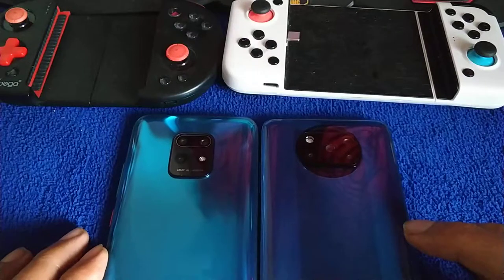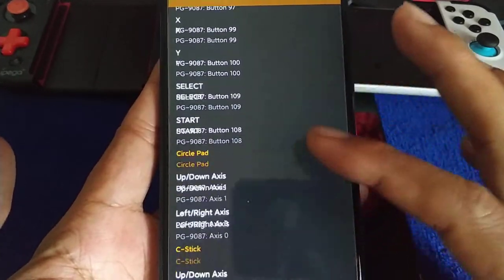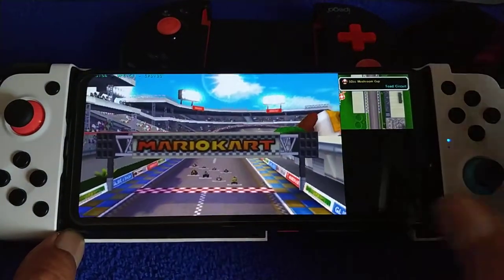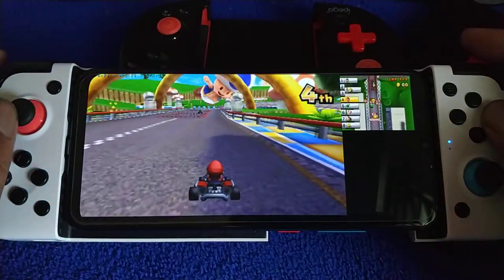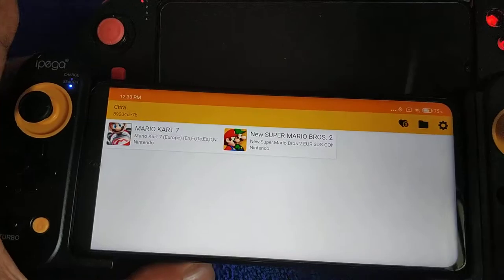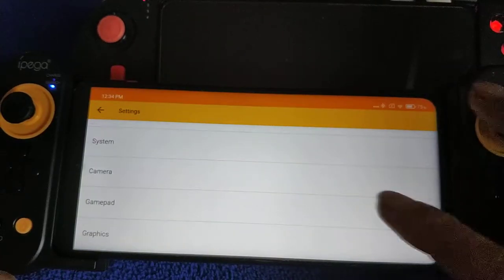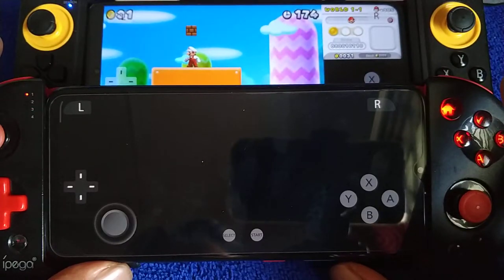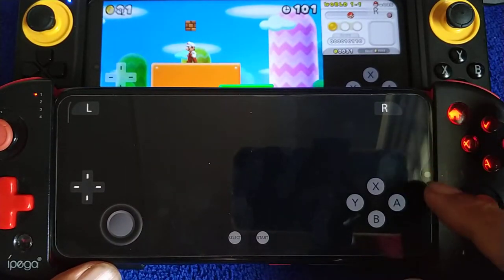3DS on Citra Emulator for Android | Mario Kart 7, New Super Mario Bros 2 | Poco X3 vs Redmi 10X 5g